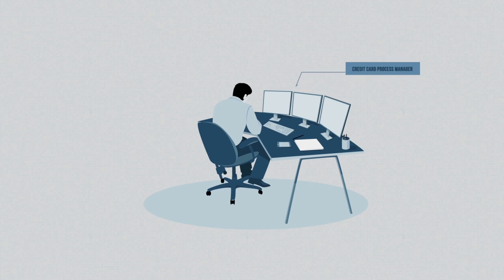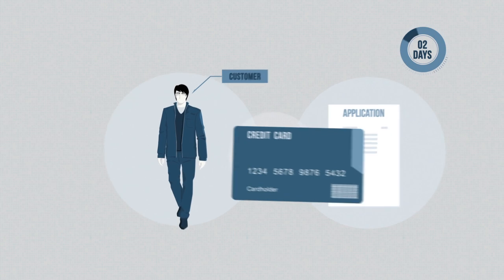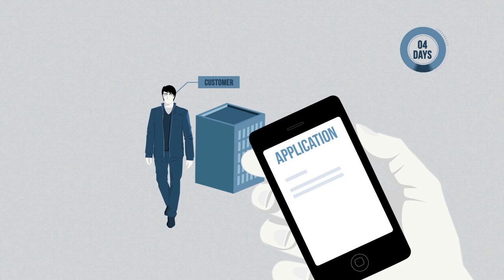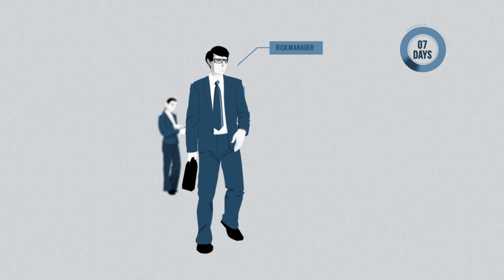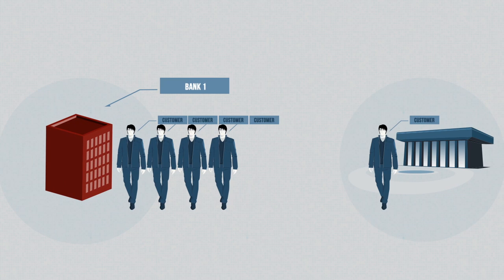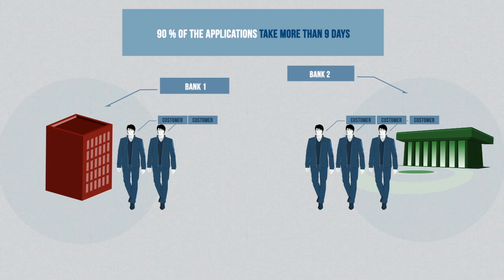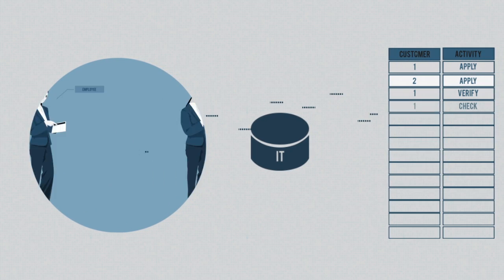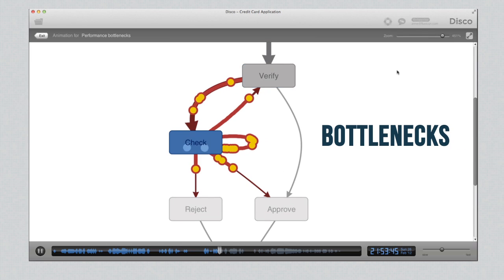Process Mining In A Nutshell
With process mining, you can make your process visible in less than 5 minutes, based on log data you already have in your IT systems. Learn what process mining is, and how it works, in less than 2 minutes!

Get started today and download your free demo copy of our Process Mining software Disco

(Animation by 908video)